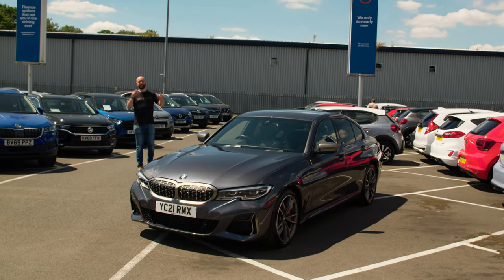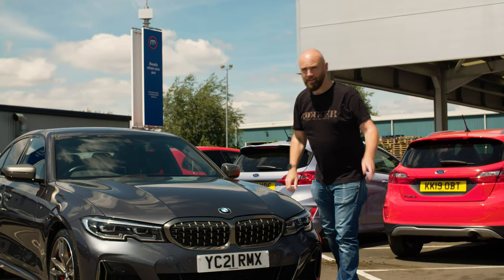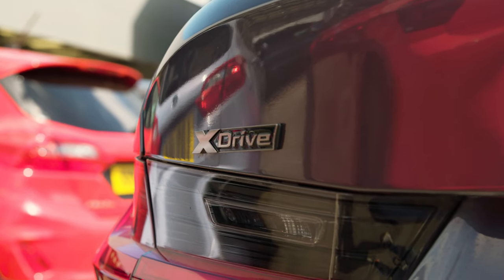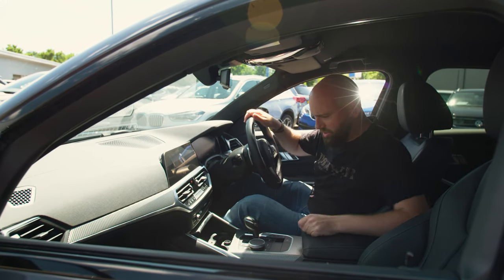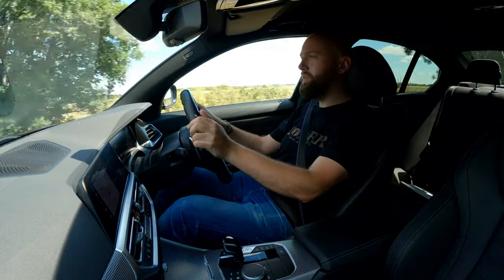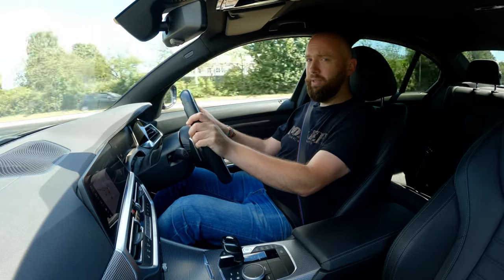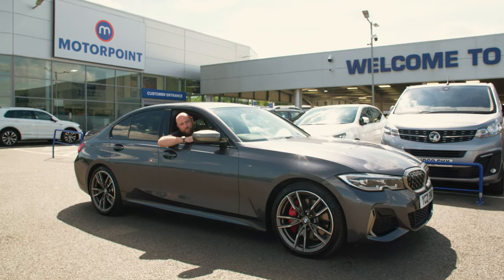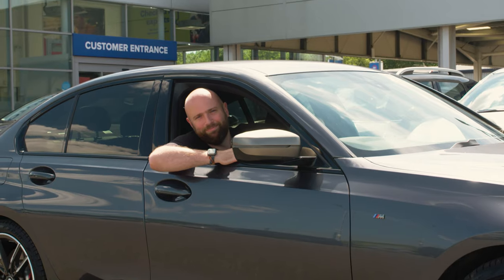BMW M340d review – M3 thrills for a fraction of the price?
We reckon the BMW M340d is a bit of a modern-day cult classic – it's the fastest-accelerating diesel production car on sale, with a sub 5-second 0-62mph time. But it's also huge fun to drive, as practical as a regular BMW 3 Series and still gets more than 45mpg. Is it actually the perfect real-world car?! Join Tim Rodie for a full walkaround and driving review of the BMW M340d. It's brilliant.

See Motorpoint's huge range of nearly new cars – all available to drive away today